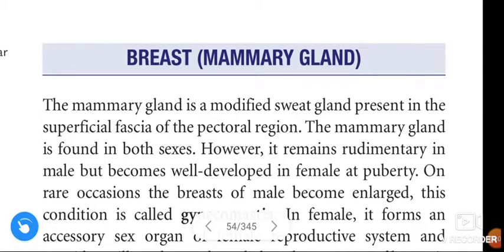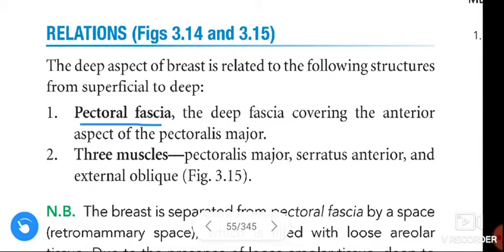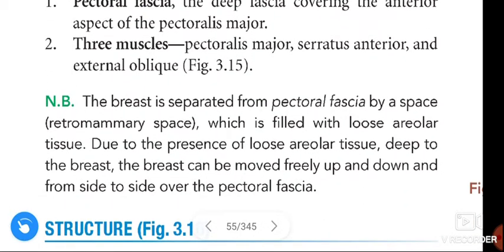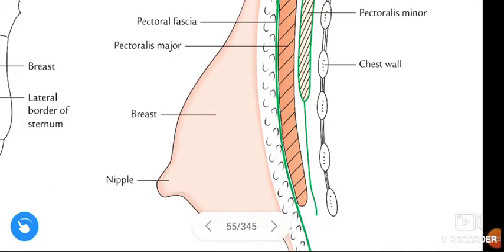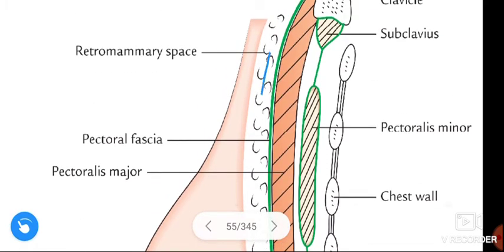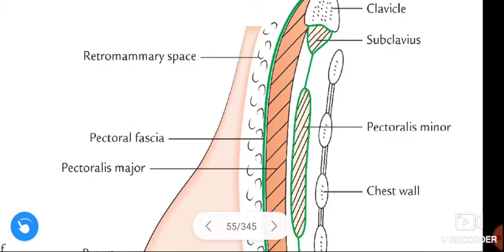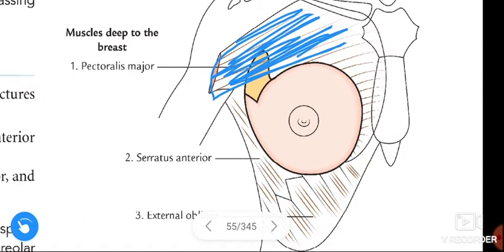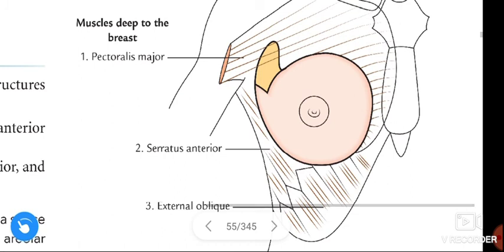Mammary gland P2 - relations